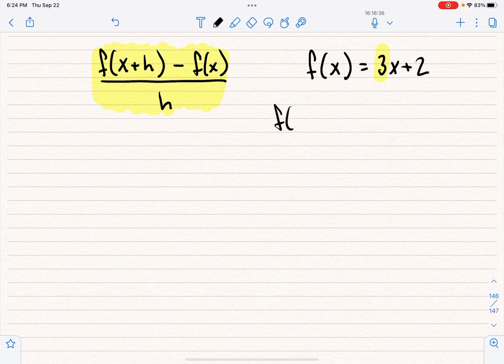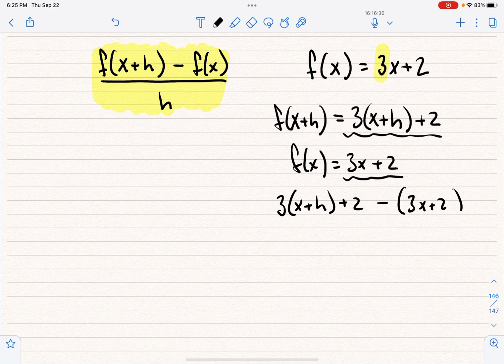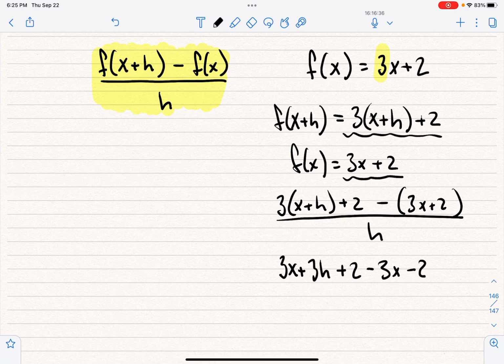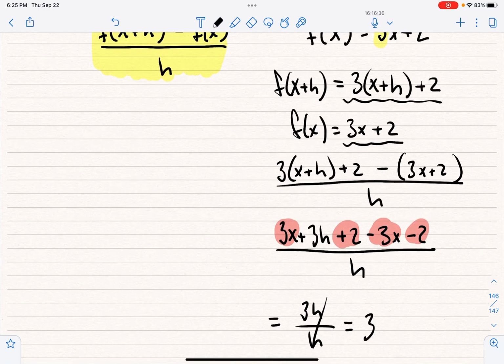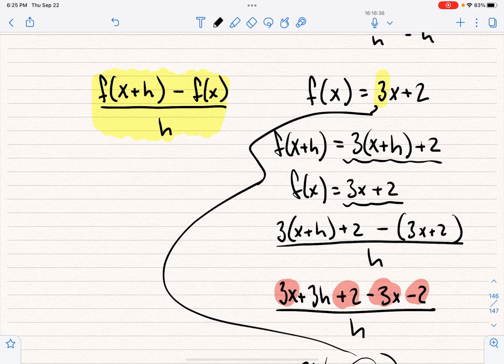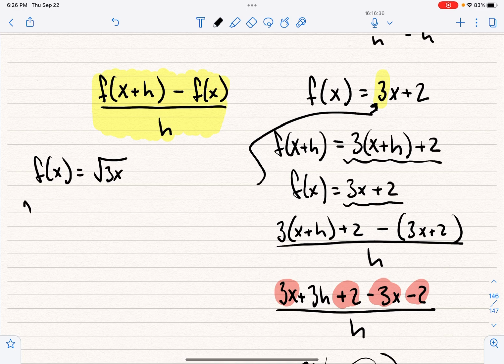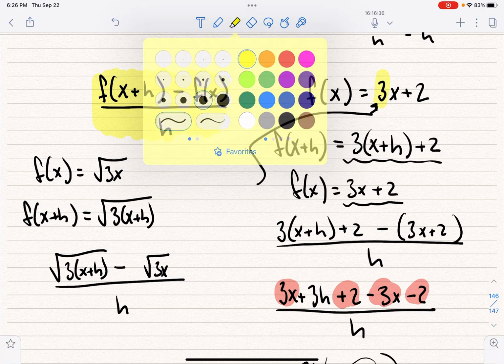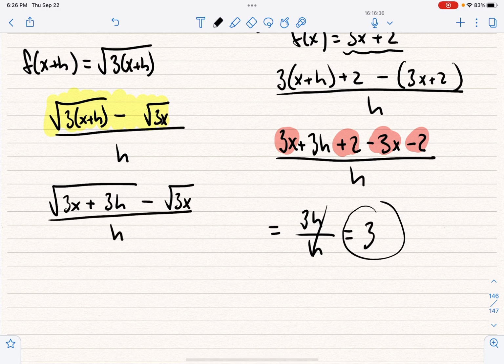Gabby's Homework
Working a very unsatisfying problem involving some of the foundations of calculus.